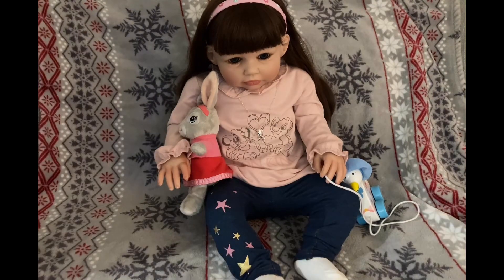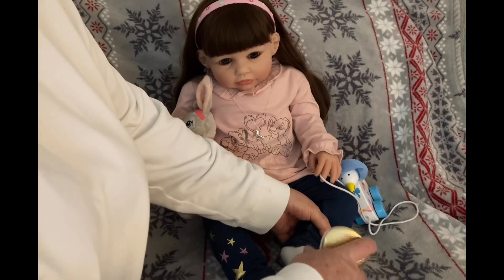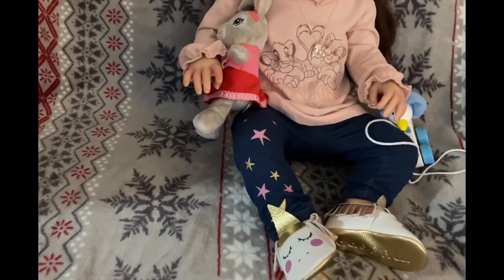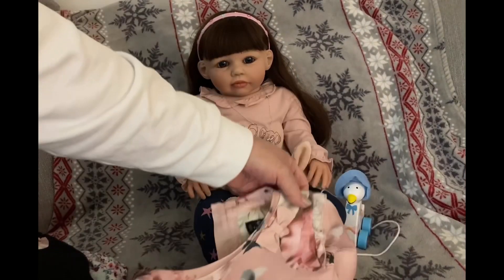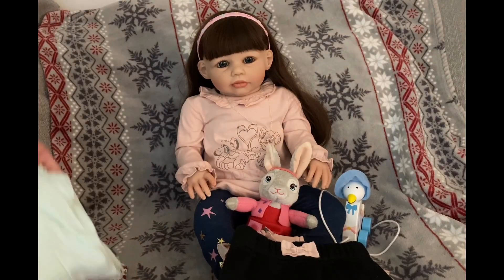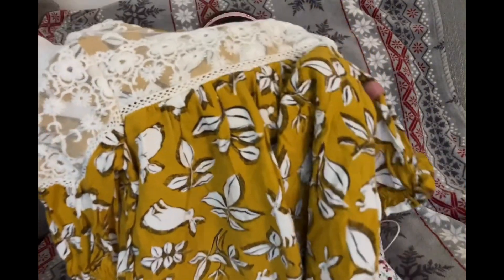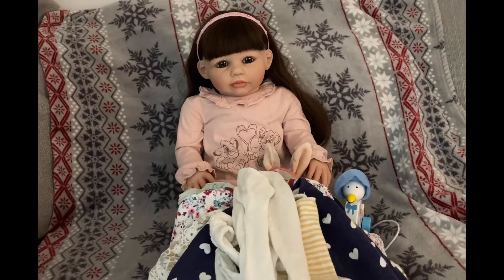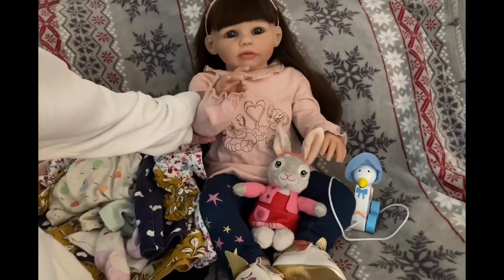Toddler Tuesday and a bit of Pink. favourite toddler and dream toddler & eBay haul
Sam@rebornlovebabies3740 and Renee@reneesreborns take turns to choose the themes of toddler Tuesday 💖💖
Shara@rebornlivingdolls hosts Pink In Wednesday
Music Robert Simonsen Gold